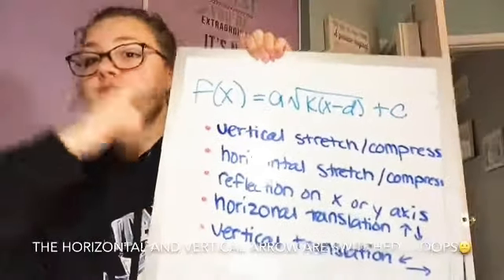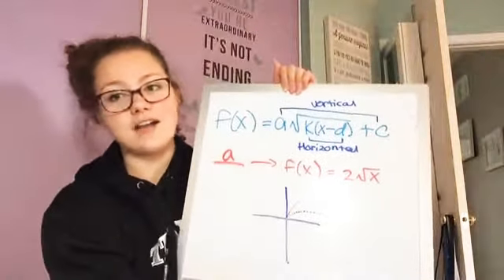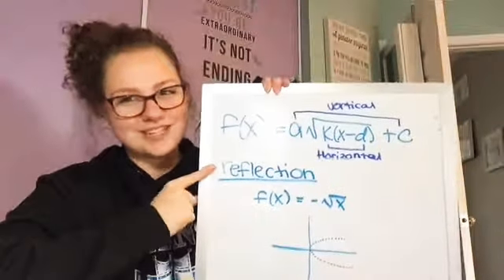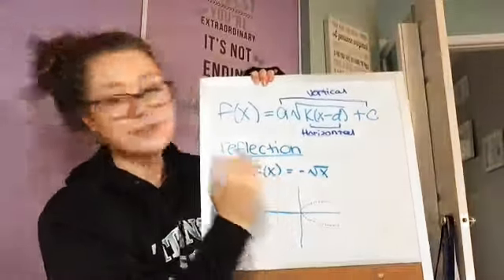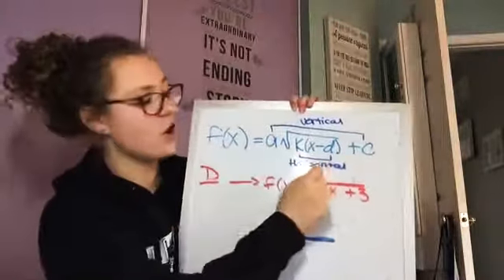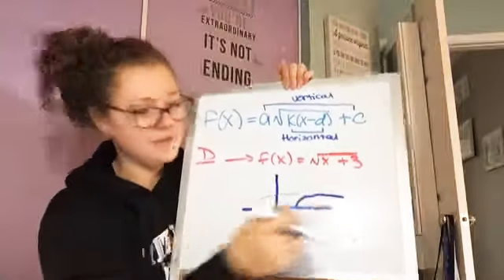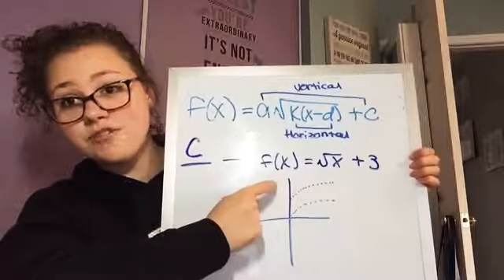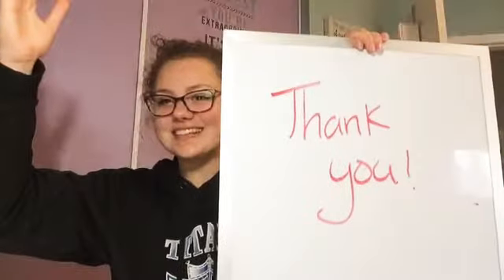how to transform a square root function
how to transform a square root function - Blyth Academy